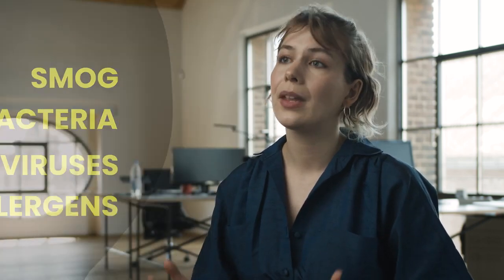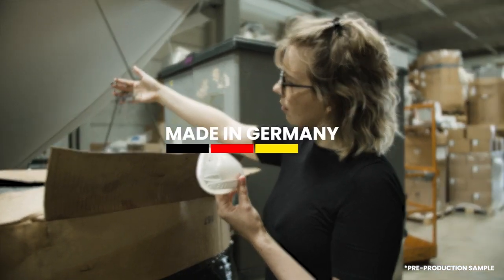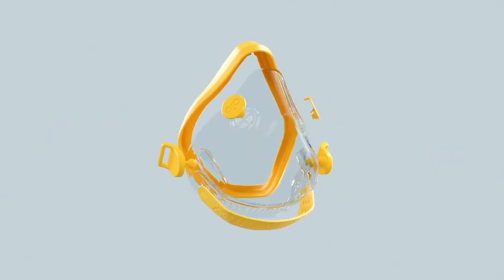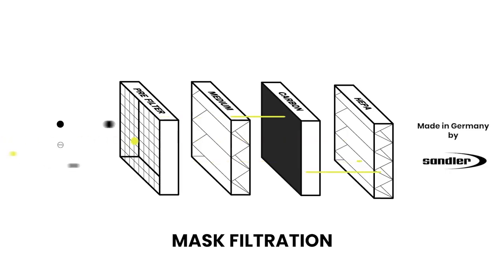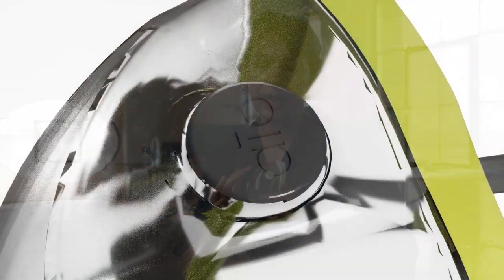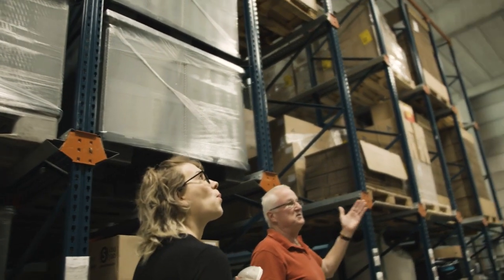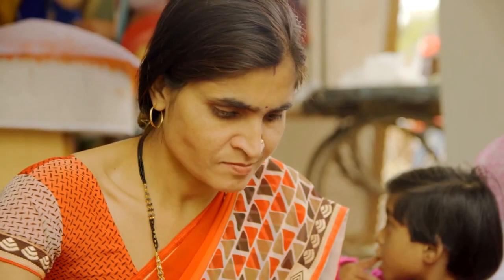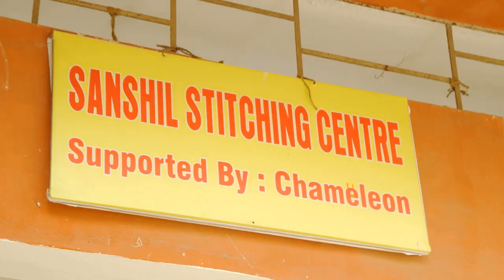AIO - The Sustainable & Transparent Mask for Everyone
Today's video features The AIO transparent mask with interchangeable filters and breathing valves.